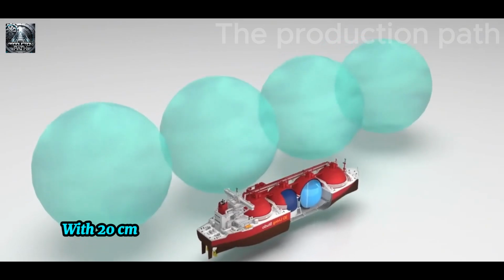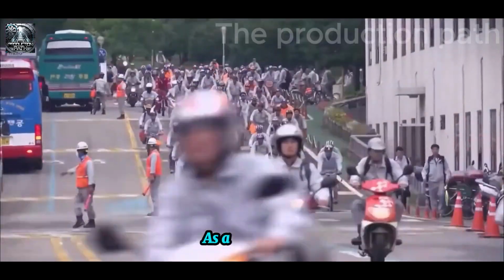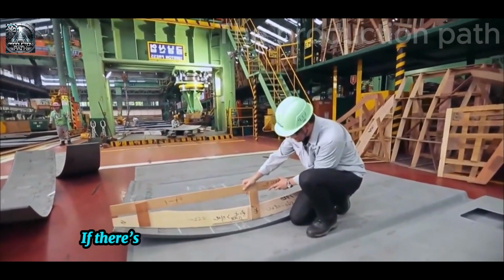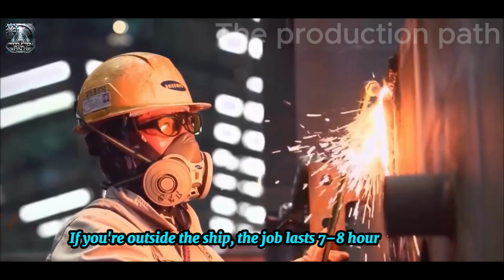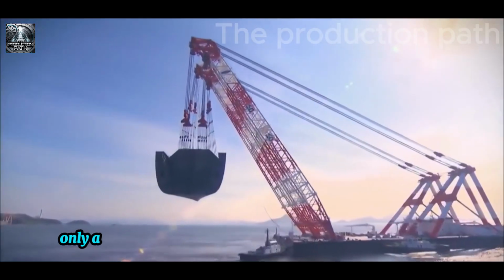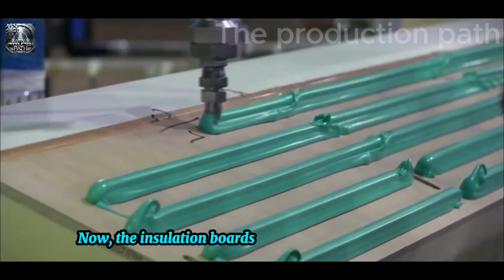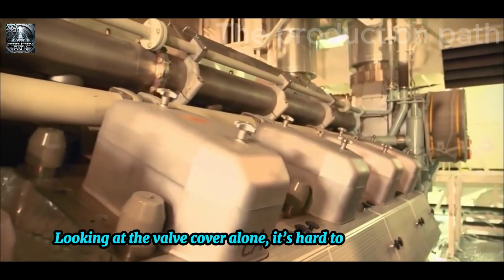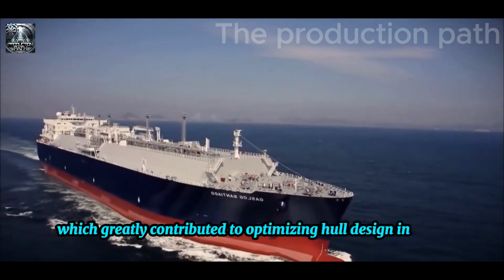The process of building an LNG ship is longer than an aircraft carrier..|| The production path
🎥 Welcome to The Production Path! 🌟
Discover the fascinating world of manufacturing, innovation, and technology! 🚀

On this channel, we take you behind the scenes of production processes, exploring how everyday items are created—from raw materials to the finished product. Whether it’s advanced machinery, intricate craftsmanship, or groundbreaking techniques, we bring you on an exciting journey through the industries that shape our world.

📌 What you’ll find on our channel:

In-depth looks at manufacturing processes 🏭
Stories of engineering brilliance and creativity ⚙️
The technology driving innovation in production 🌐
Fun facts and insights into how things are made 🔍
💡 If you’re curious about how things work and love exploring the mechanics of the world, this channel is for you!